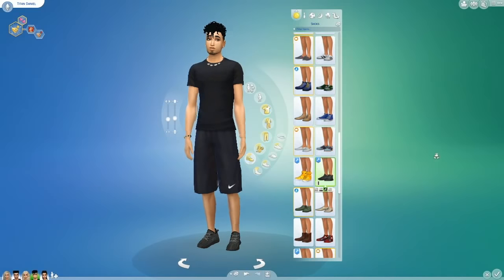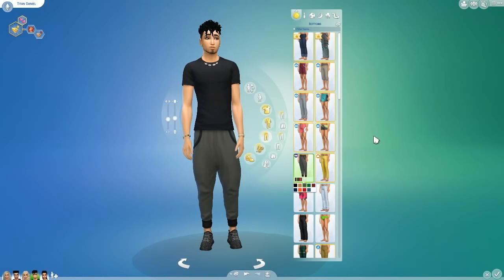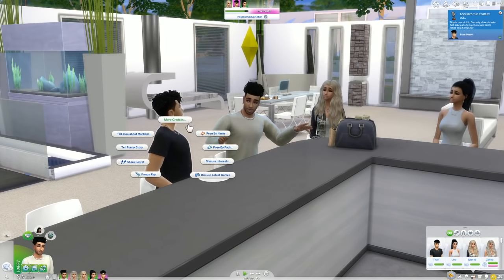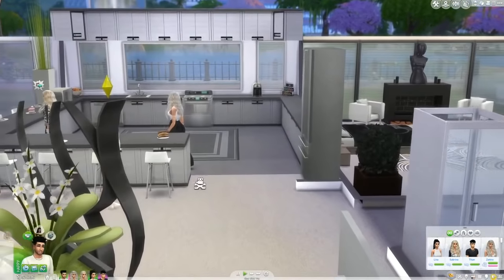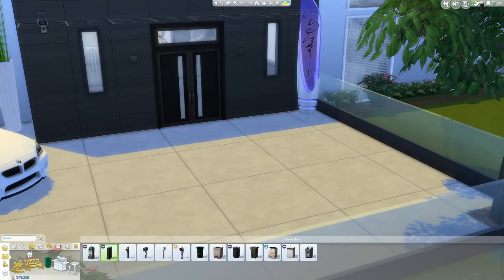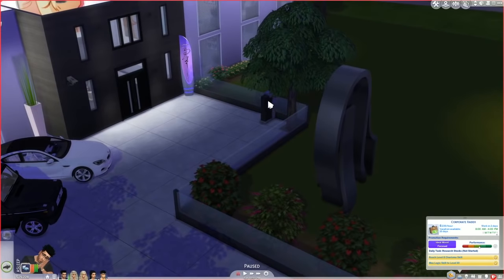TITAN GREW UP - The Sims 4: Part 191 | Sonny Daniel